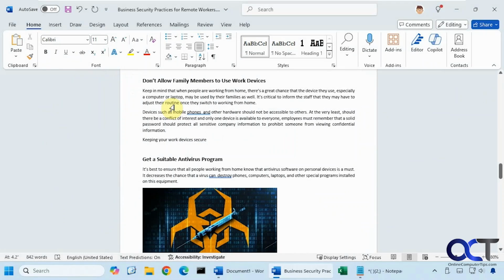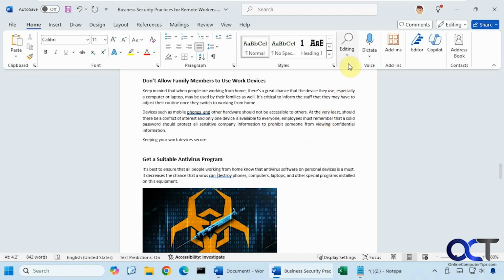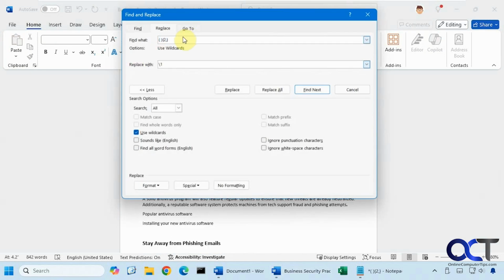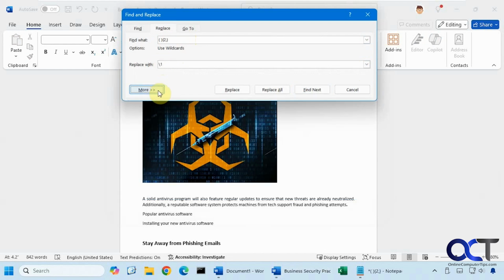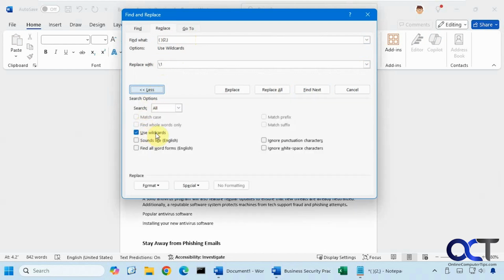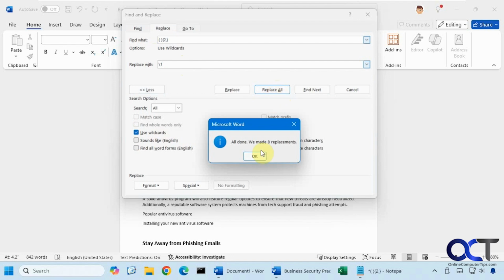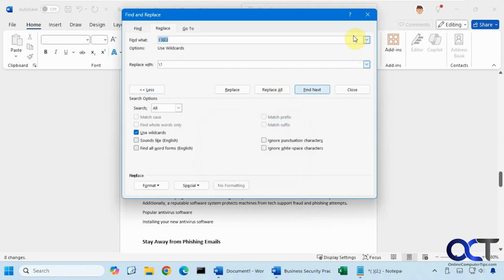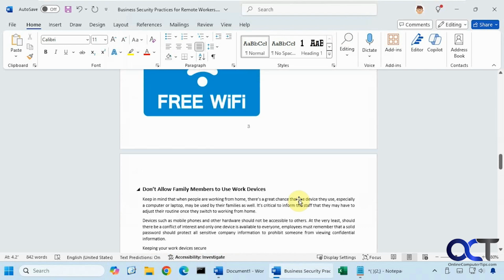How to Remove All the Extra Spaces Between Words in Your Word Documents in One Step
If you think you have a lot of words that have an extra space between them in your Microsoft Word document, you can easily use the find and replace feature to have them all removed at the same time. Here is the text you need to use for the process.

Find what box - ( ){2,}
Replace with box - \1
Then click the More button and check the box for use wildcards

Check out our book titled Word for Seniors Made Easy to take your Windows skills to the next level. And it's not just for seniors!
ttps://amzn.to/3TUvqcZ